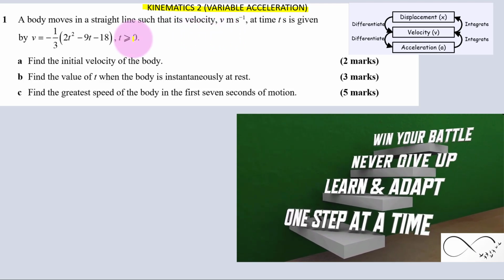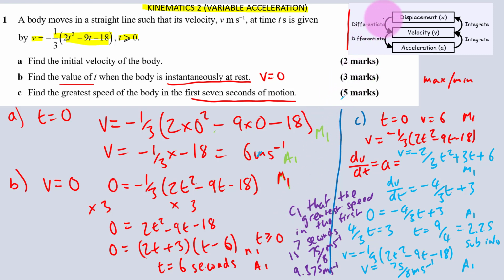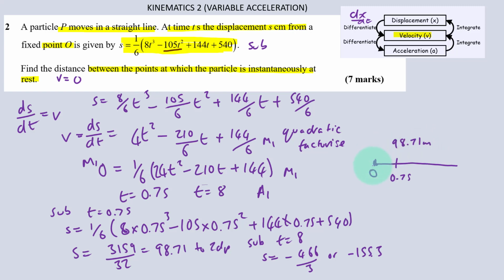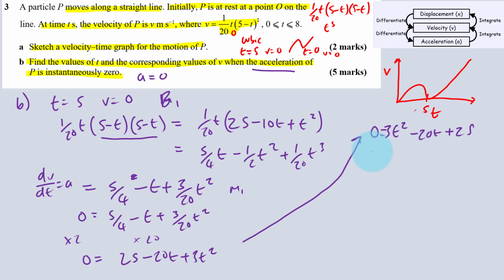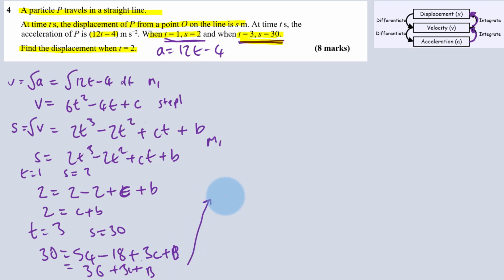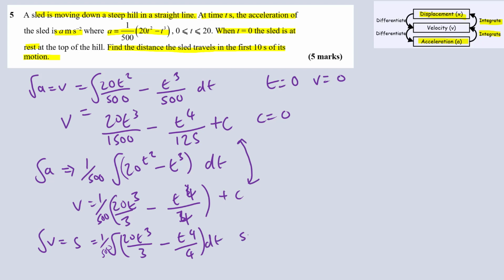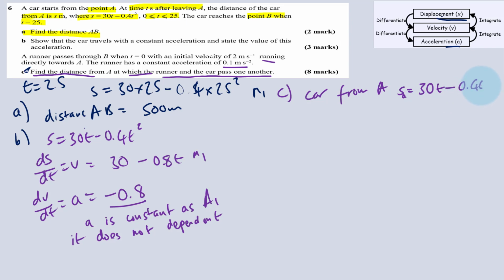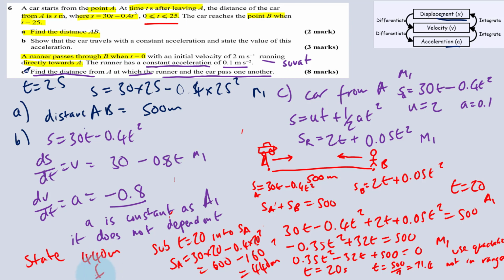Year 1 Mechanics unit 11 variable acceleration exam questions walkthrough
Year 1 Mechanics unit 11 variable acceleration exam questions walkthrough showing how to easily earn marks. This was a weakness in your baseline assessment and these types of questions should be aced when they appear.